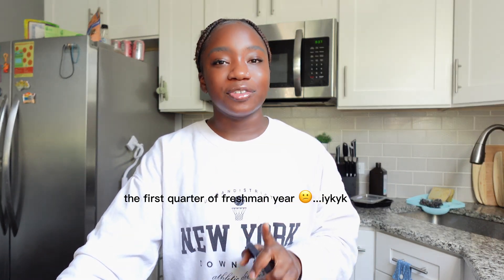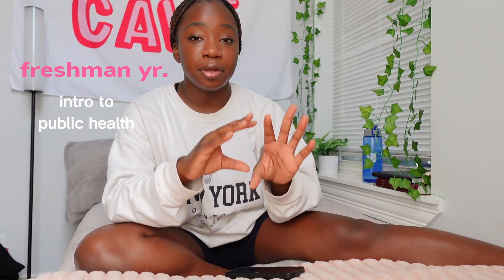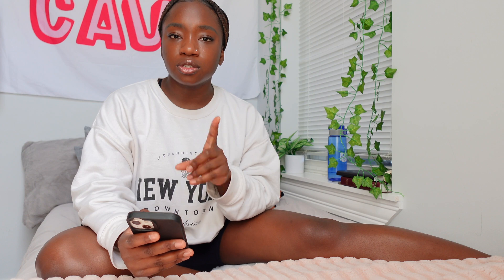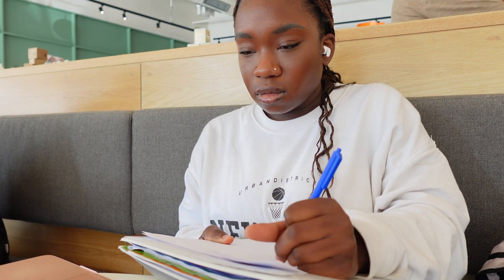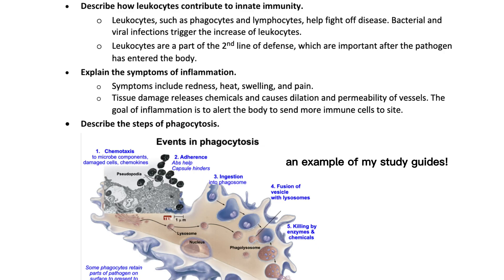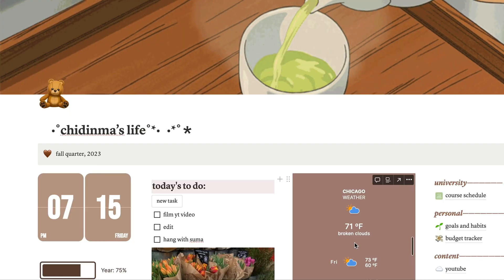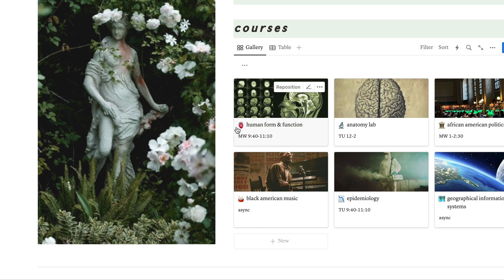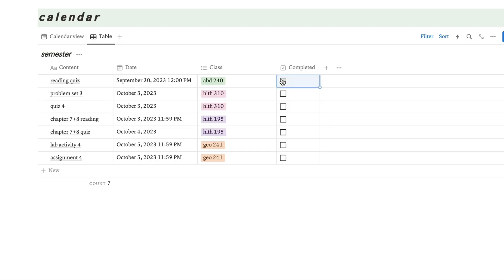how to get a 4.0 as a college student 🔬| notion tour & study tips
Hi, my name is Chidinma and this is how to get a 4.0 as a college, STEM student! I currently have a 3.778, cumulative GPA as a public health major at DePaul University, and I want to show you all that getting good grades in college is NOT impossible, especially as a STEM student. I maintained a 4.0 last school year, and these tips helped me do SO much better sophomore year compared to freshman year. Keep watching if you want tips and tricks that help me stay successful throughout all the labs, exams, and hours of notes!

notion spread: from @sabrinachandental on tiktok
*time stamps:*
00:00 intro
00:40 what classes i've taken
04:08 get organized with me
05:04 taking lecture notes
06:27 taking textbook notes
08:57 notion tour
13:17 outro

˚ ༘♡ ⋆｡˚𝖆𝖇𝖔𝖚𝖙 𝖒𝖊
age? 20
school? depaul university
major? health sciences w/ concentration in public health
equipment? Sony ZV-1F & occasionally an iPhone 13

˚ ༘♡ ⋆｡˚𝖘𝖚𝖇𝖘
3,857!